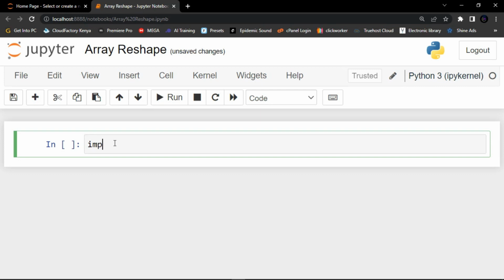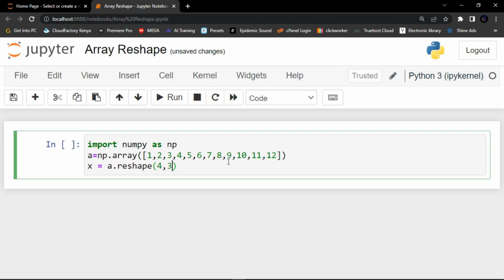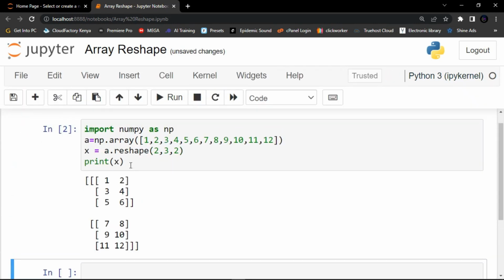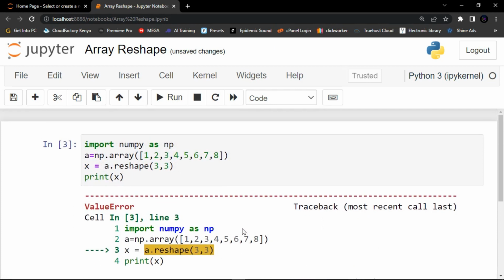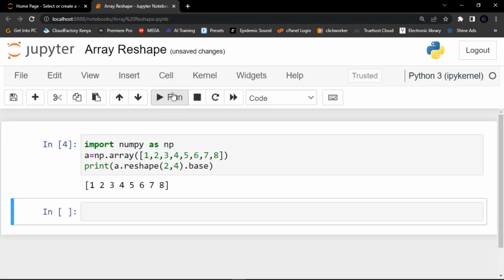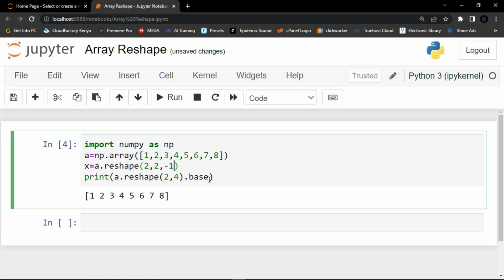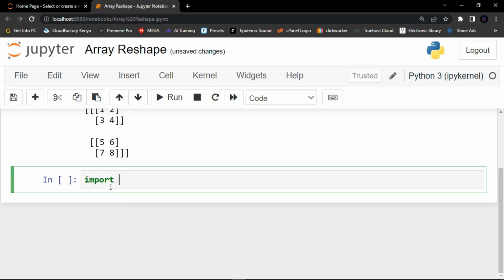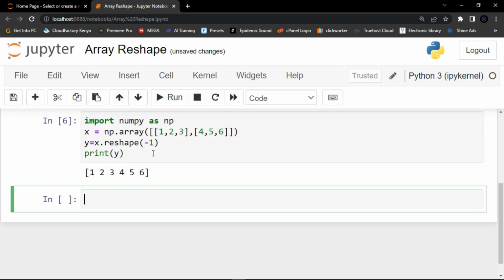NumPy TUTORIALS | LESSON 8 | ARRAY RESHAPING